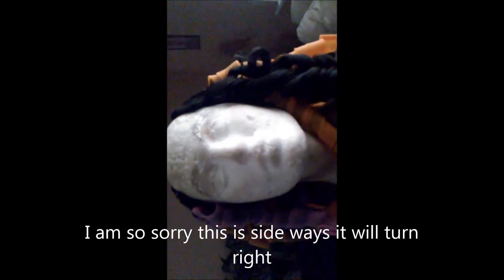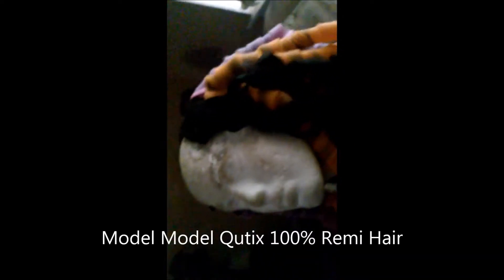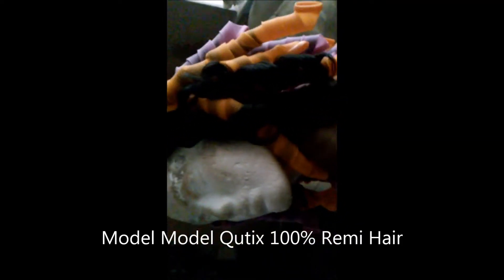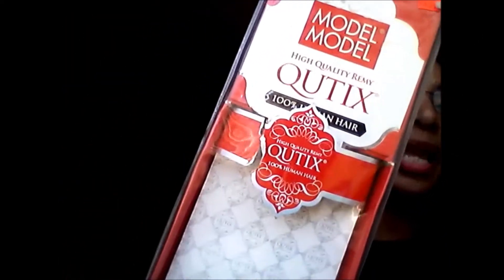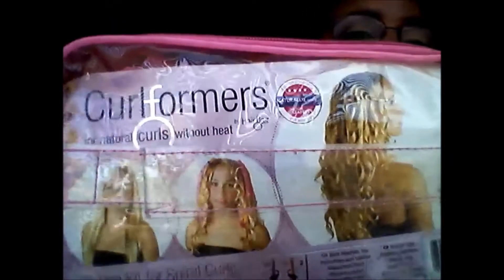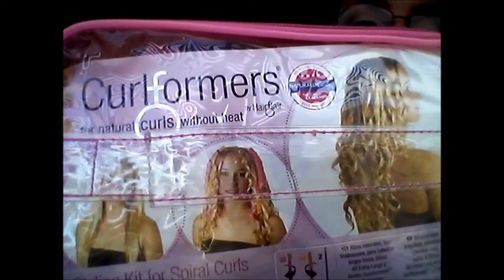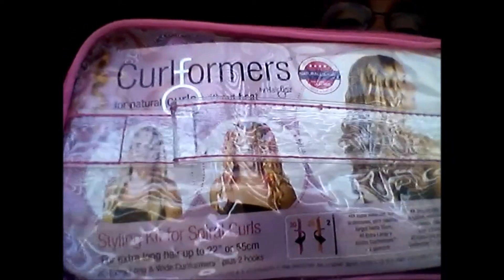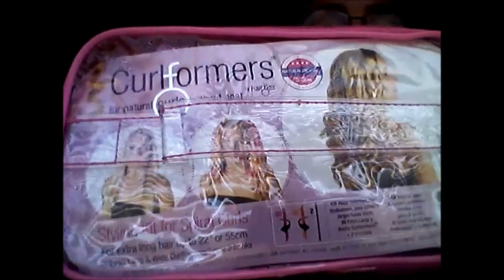Using my Curlformers And The Results On Straight Remi Hair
I wanted to see if I could get my Model Model Qutix Remi hair really curly not just a body wave with the curlformers.  I was not disappointed.